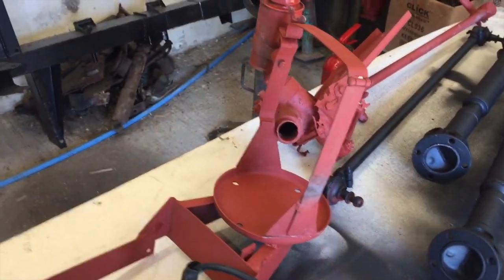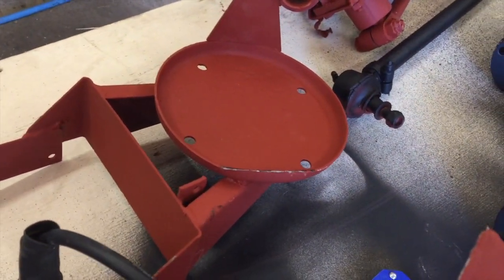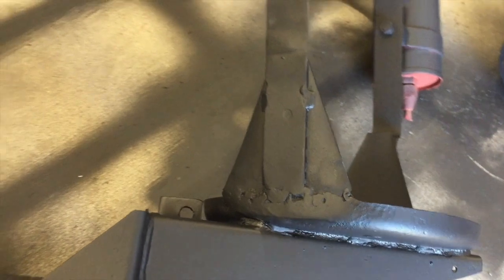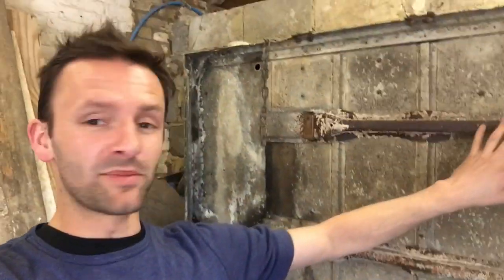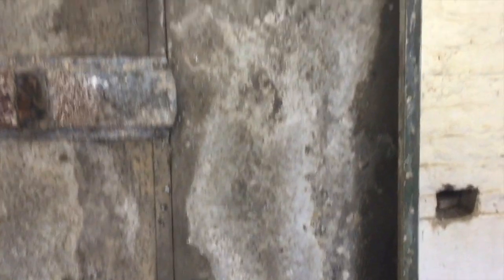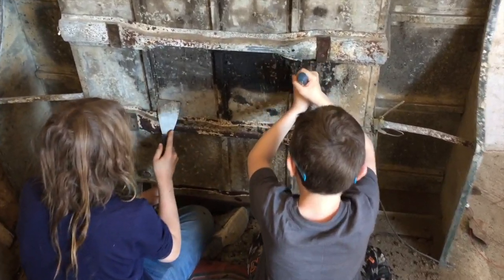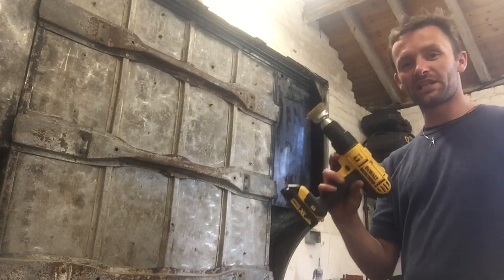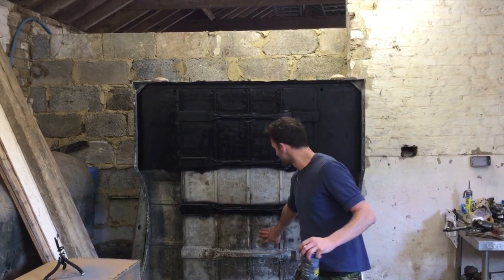Land Rover series 1, 107. Rear Tub & Air filter housing. Episode 10.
In this episode we focus on the underneath of the rear tub and fix the air filter housing which needed a small repair to the bracket (welding).  This week I'm joined by my little team of helpers.

Thanks.